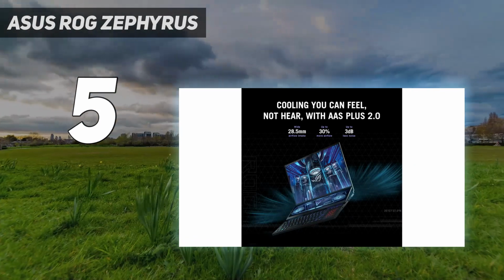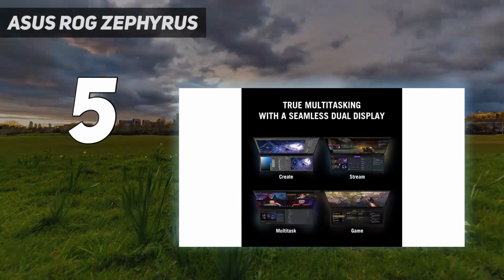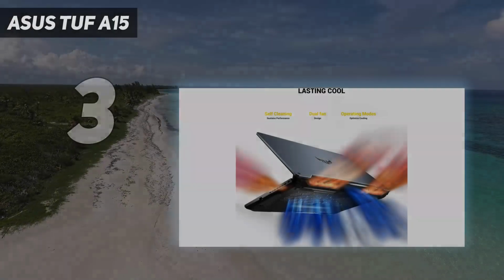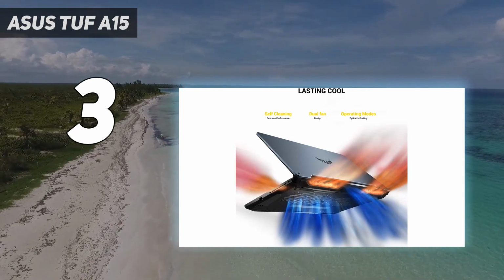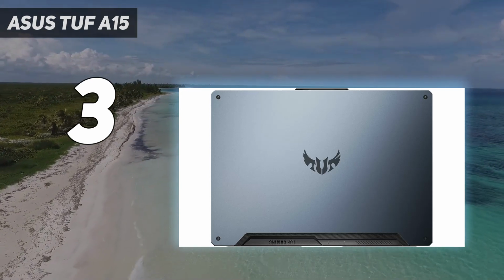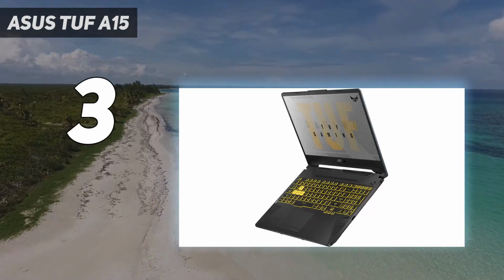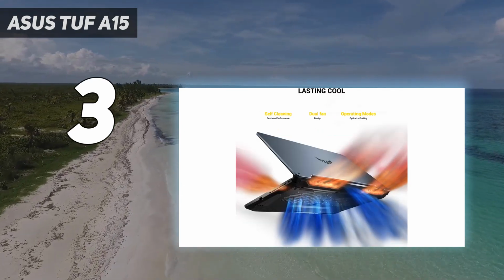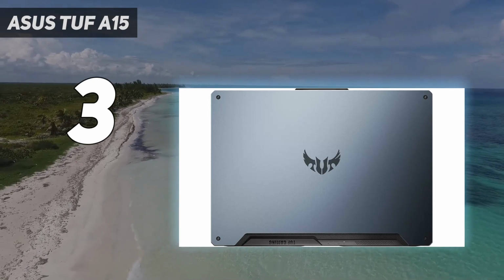Top 5 Best ASUS TUF Gaming in 2024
Here is the Updated Prices of the Best Asus Tuf Gaming in 2023!

Things that we mentioned in this video:
1. Asus ROG Strix Scar  - B0BS8HV64F
2. ASUS ROG Zephyrus G14 - B088PDB63Z
3. Asus TUF A15 - B0863DW238
4. Asus ROG Strix  - B0BS79PRQ2
5. Asus ROG Zephyrus - B09YN6PTYM